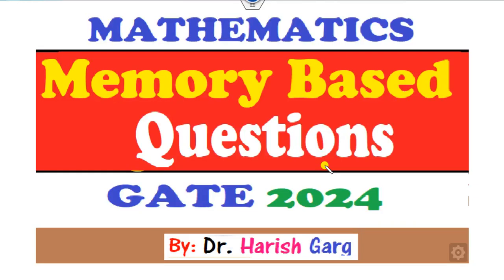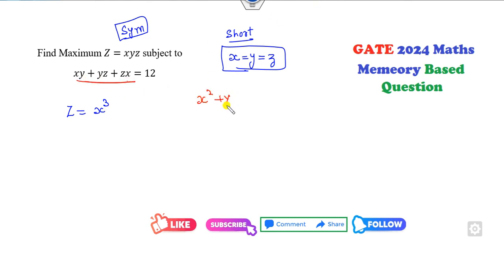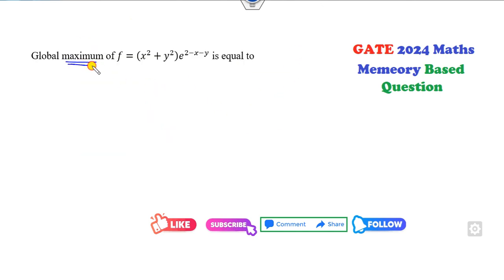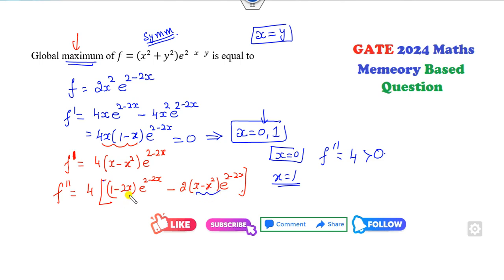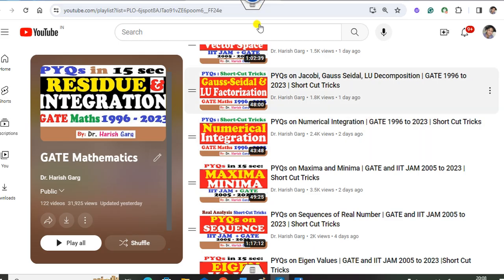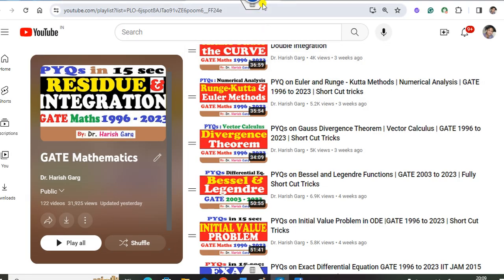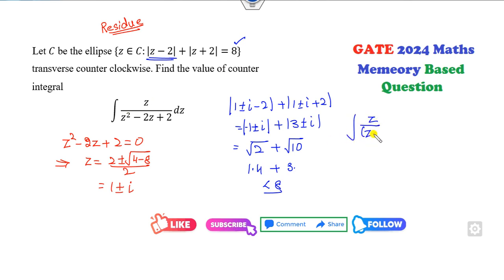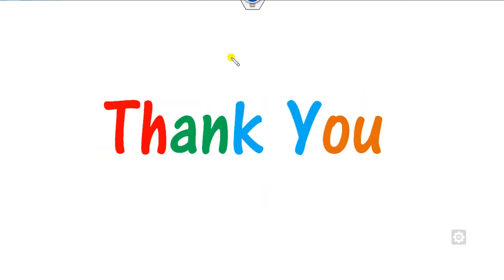Memory-Based Question | GATE 2024 Mathematics | Part 1 | Short Cut Tricks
Memory Based Question Part 1 GATE 2024 Mathematics